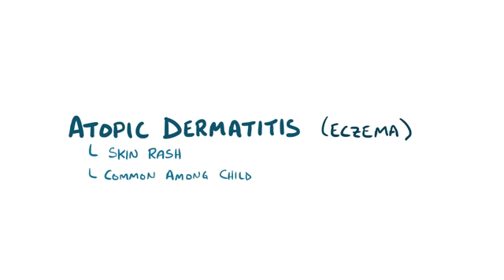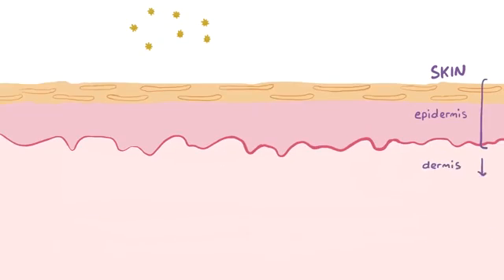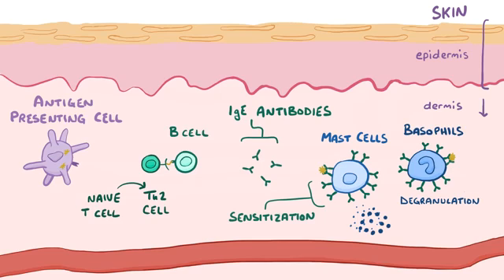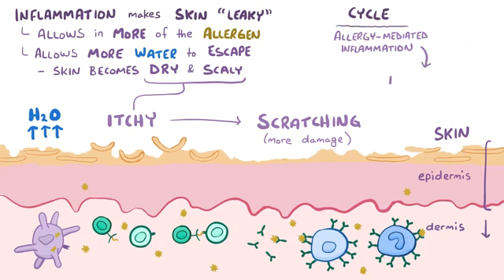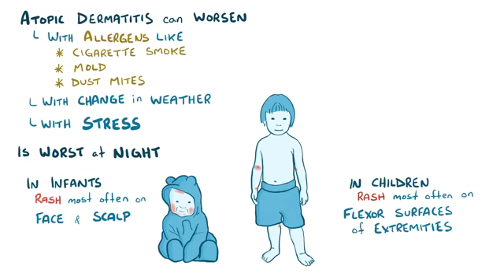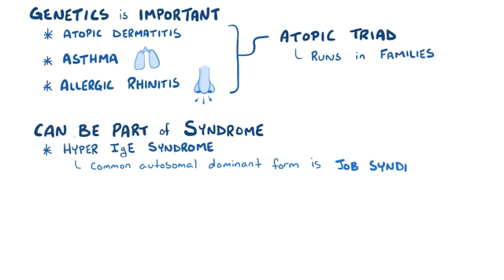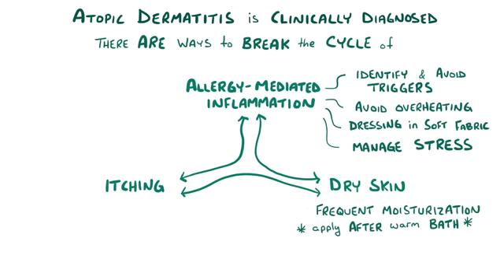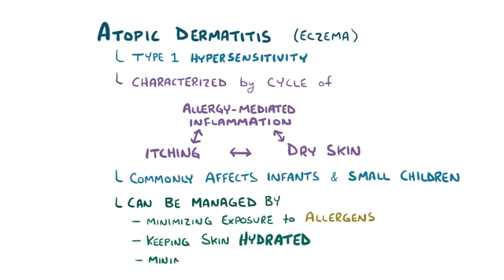濕疹（異位性皮膚炎） 病因，症狀，診斷，治療，病理-sfn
該視頻顯示，濕疹（異位性皮膚炎）   病因，症狀，診斷，治療，病理。濕疹(異位性皮膚炎)冷濕敷包裹的方法。下面是鏈接到可選耗材需要：